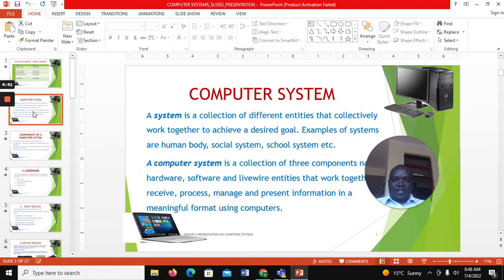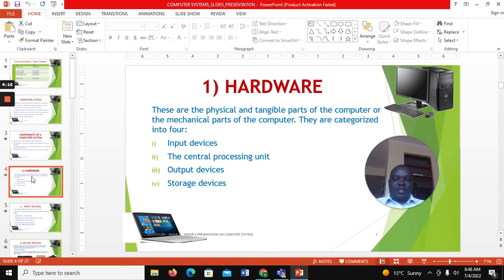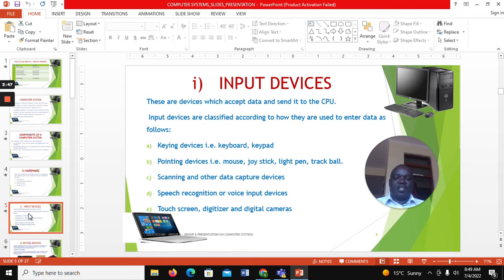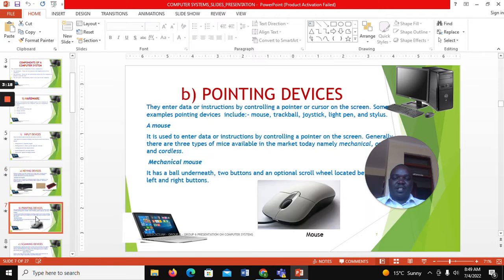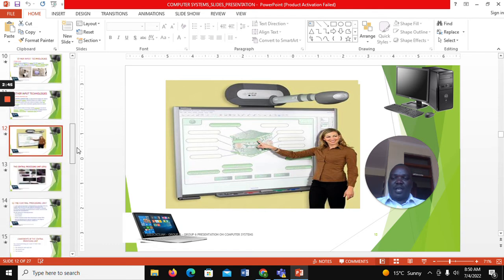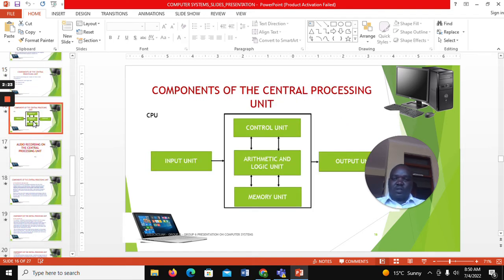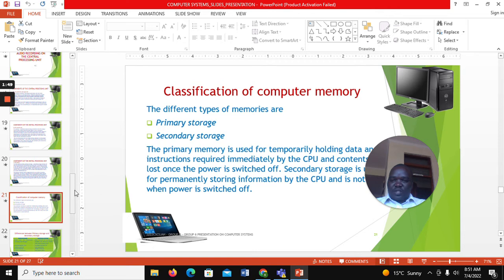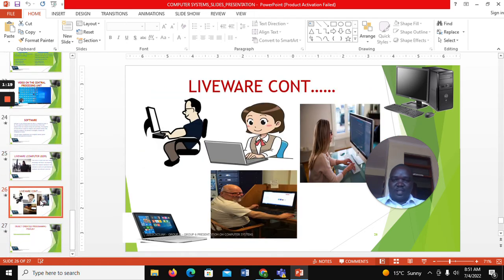Introduction to computer systems